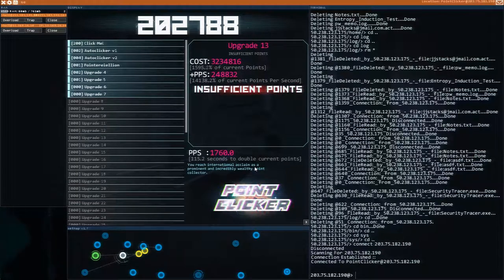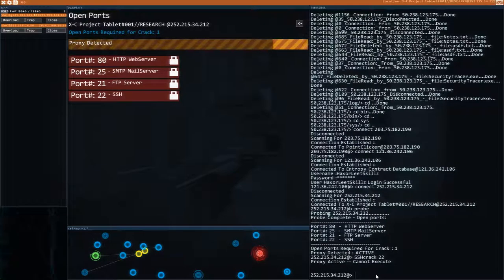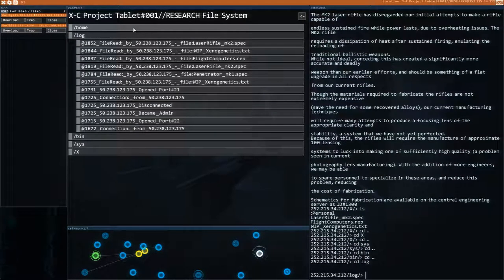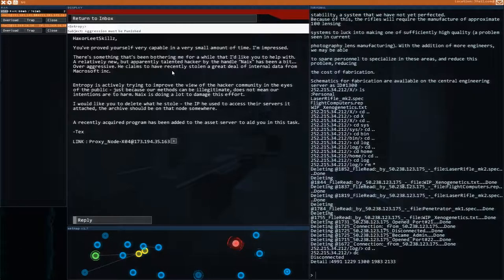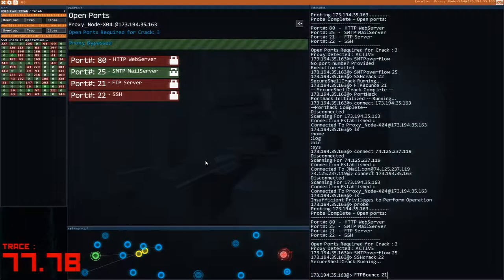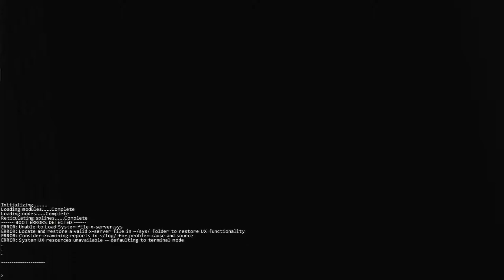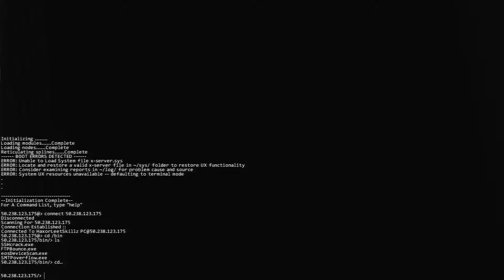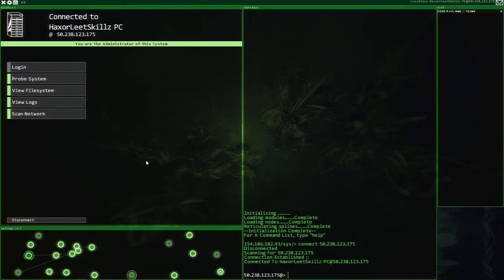HackNet - A Hacking Simulator - Episode 5 - Familer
Hack Net is a hacking simulator brought to us by the good people at Surprise attack games

Bit, An entity on the internet, has contacted me, telling me that they have been disabled and it is up to me to find out who and why, but first I got to learn this hacking thing.

The game takes place almost entirely in the Linux \ server prompt and via email making this a quite immersive experience

Love what I do? Consider a donation to help the channel